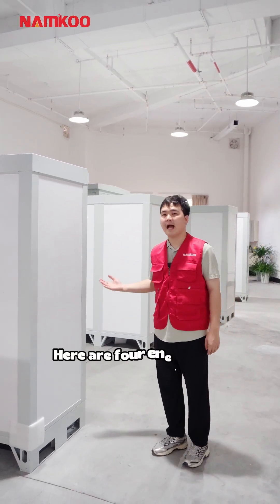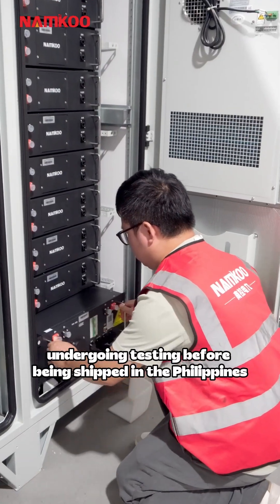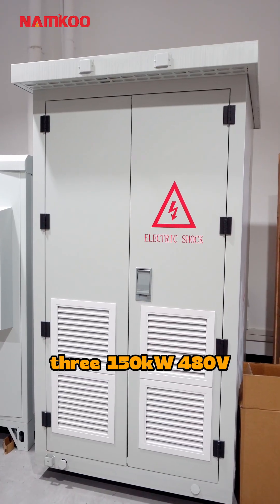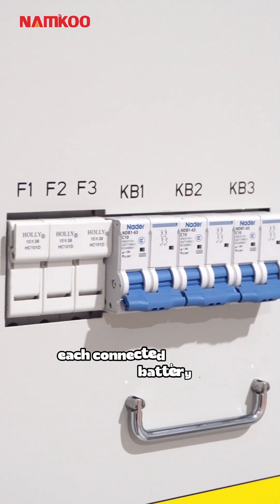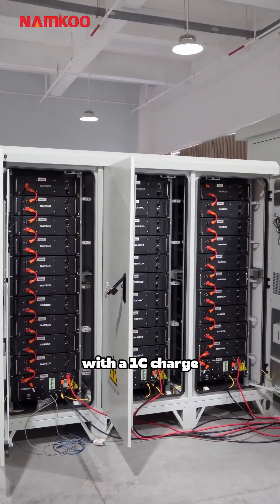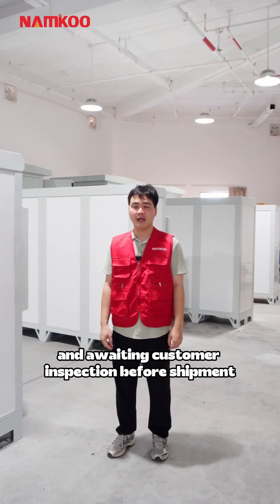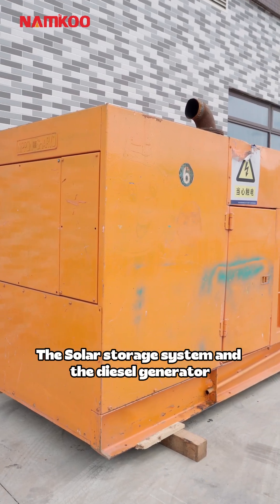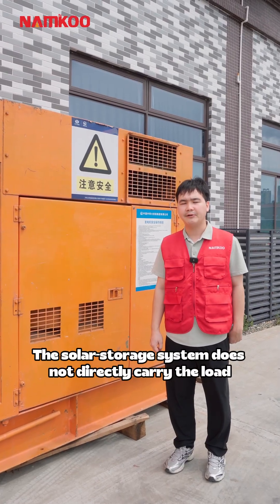How Do These Giant Batteries Power an Island?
Another Namkoo shipment is headed to the Philippines, bringing vital batteries for upcoming projects. These energy storage systems will provide reliable electricity and promote sustainable living.
For further assistance please reach out by visiting the